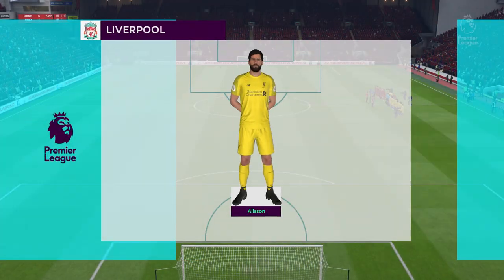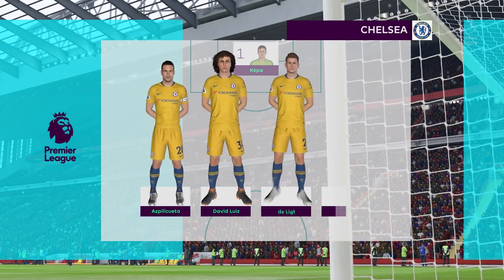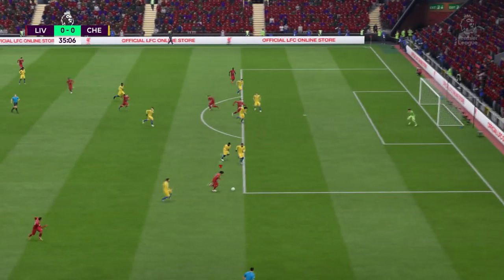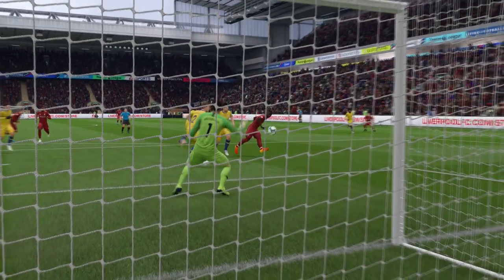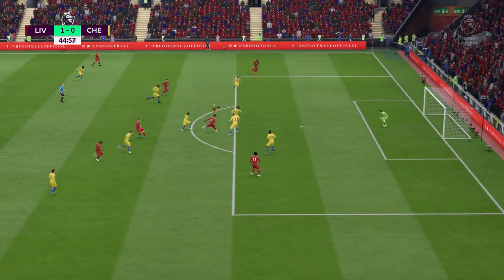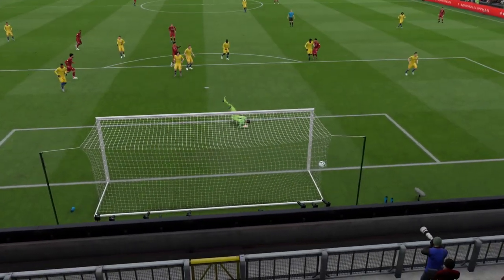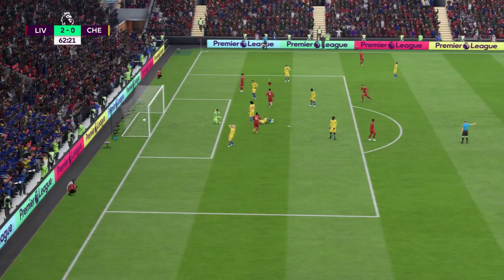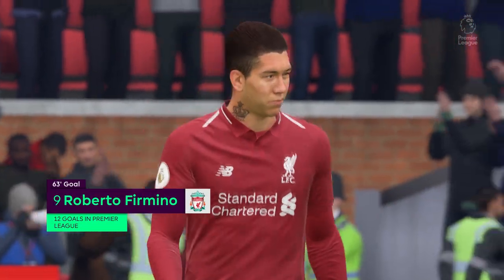FIFA 19 | Liverpool 4 - 0 Chelsea | Premier League - MD 21 - 19/20